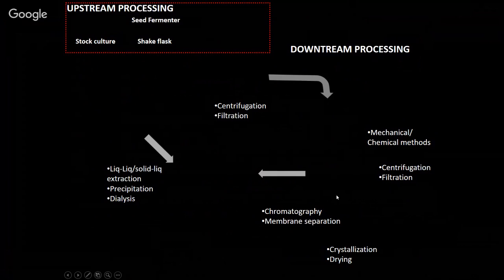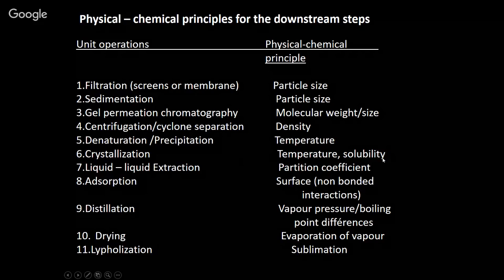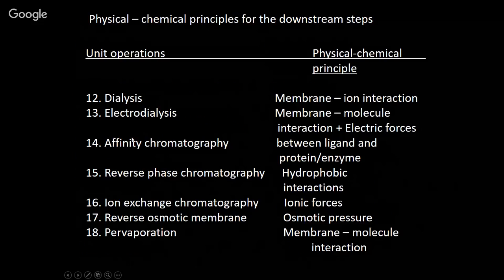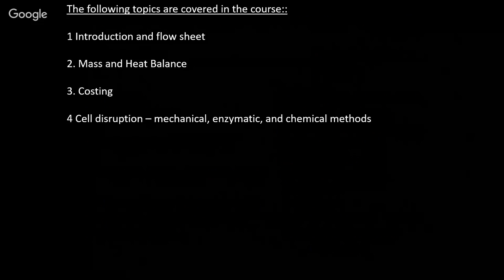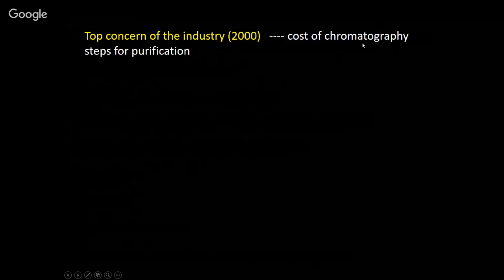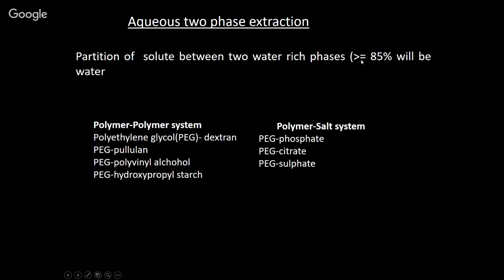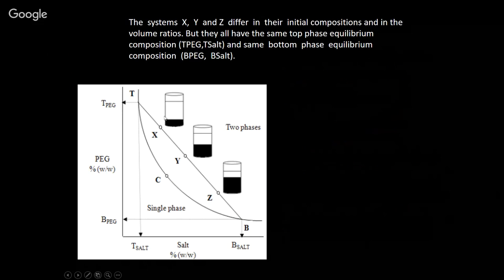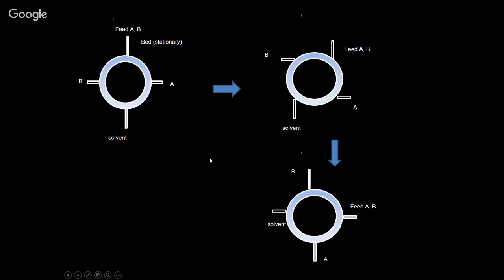LIVE_Principles Of Downstream Techniques In Bioprocess